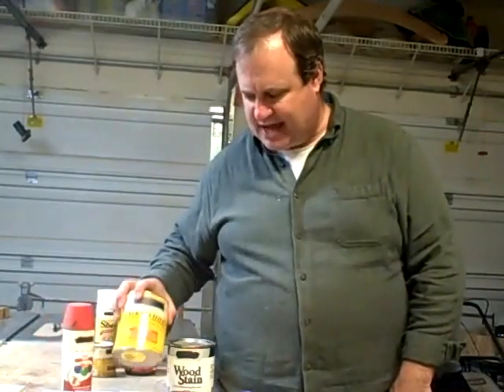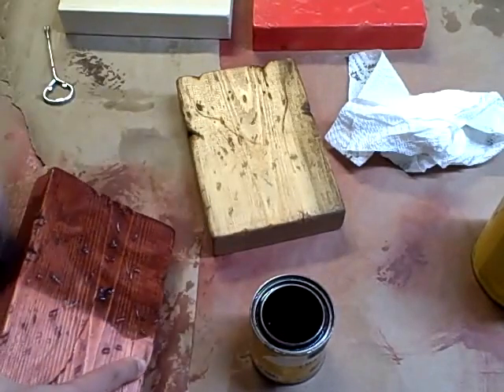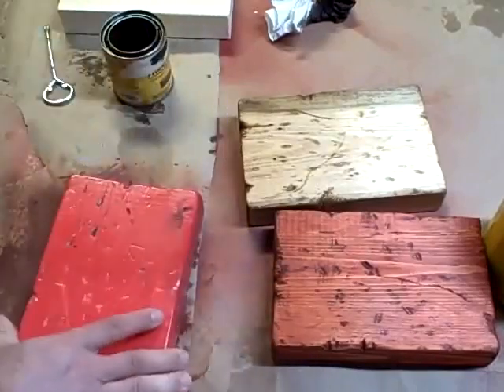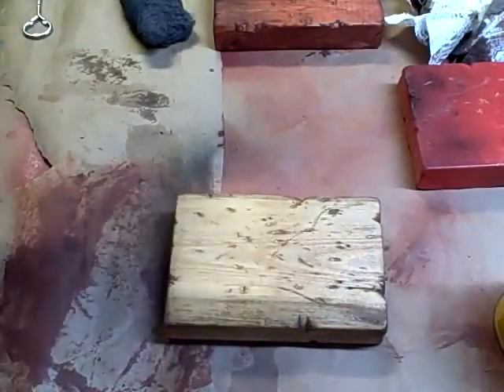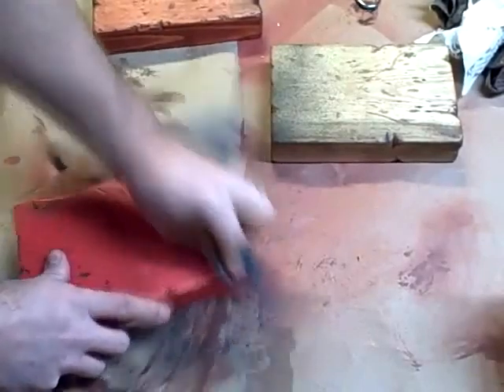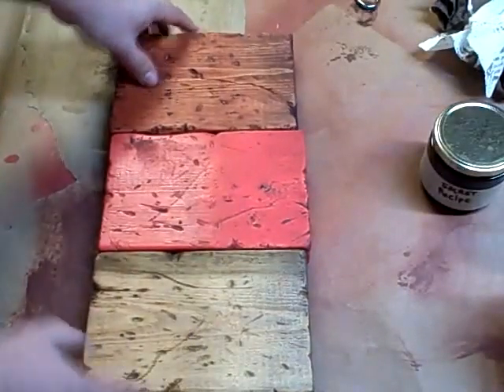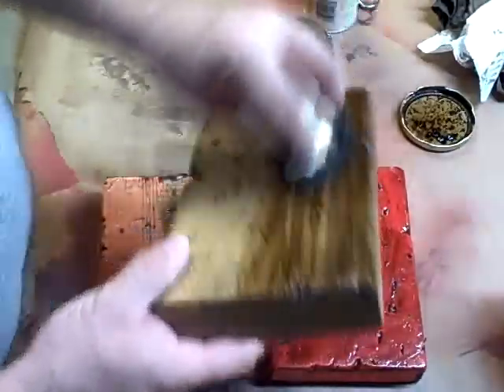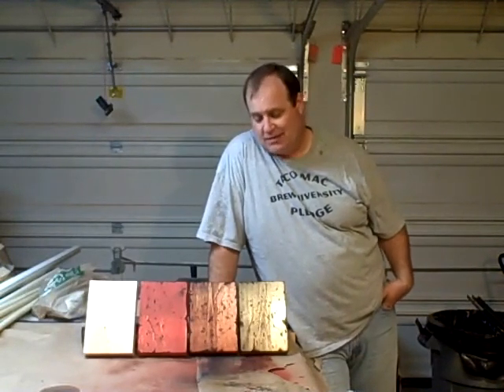Distressing Finishes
After you make the furniture look old as my Distressing Wood video demonstrates, you will want to make the finish look old. In this video I demonstrate a few techniques on how to make a that new finish look old.